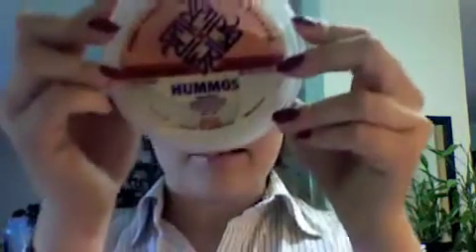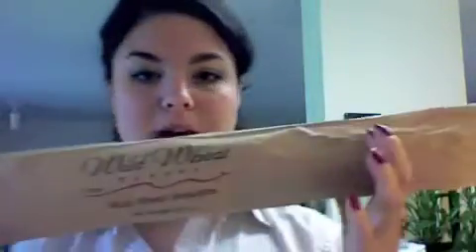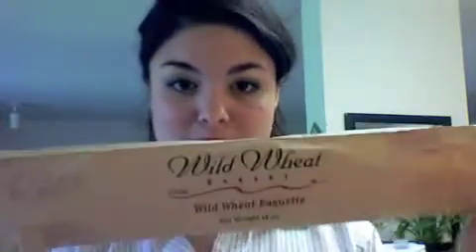Grocery Haul! - Non-Processed Diet Food Purchases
All the groceries that I bought for this week - many of which answer questions y'all had about how/what I would buy and eat. Also, I talk a lot about random things :P

I love when people film their refrigerators or grocery purchases because every video, without a doubt, gives me more ideas for my own diet. I hope I give you some new ideas, and maybe kindle your desire to try new combos or new foods :D

Kristy: kristea0337
Natalie: coquinat
Zurple: zurplemoon